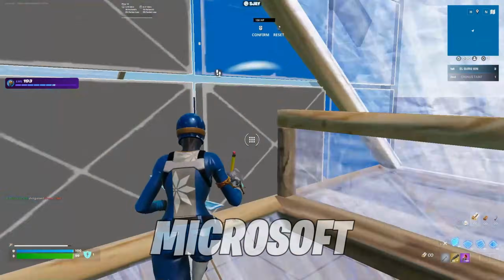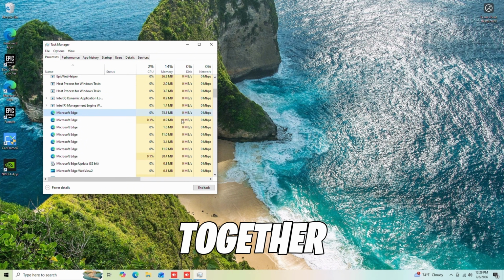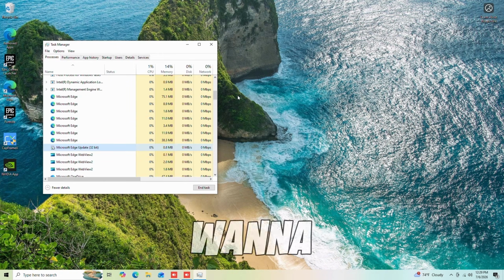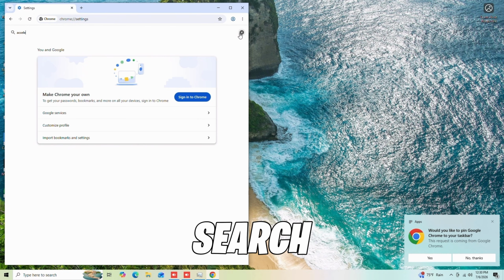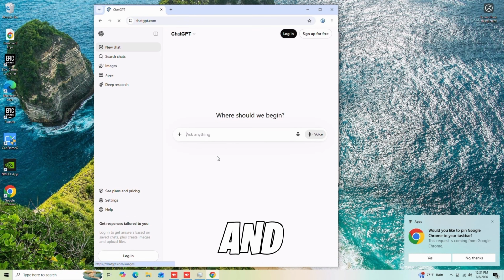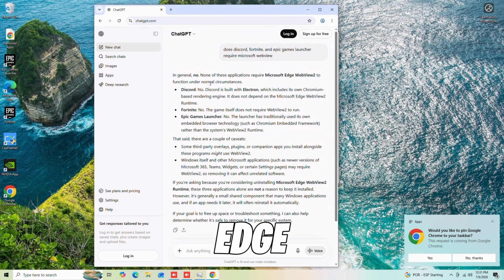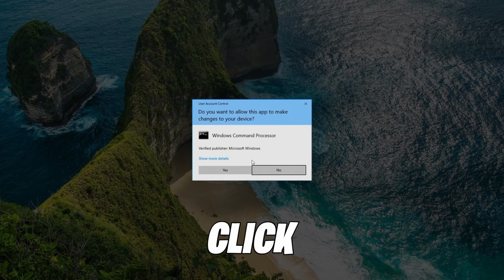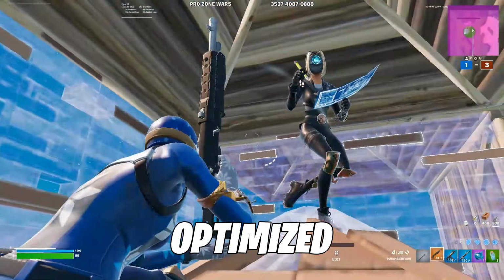How To Uninstall Microsoft Edge For More FPS & Lower Input Delay! (2026 Guide)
In this video, I show you how to uninstall Microsoft Edge and completely remove Edge from Windows in 2026. If the Microsoft Edge uninstall button is greyed out, Edge keeps reinstalling, or Windows won't let you remove Microsoft Edge normally, this guide walks through the removal process while also explaining what Edge components Windows may still depend on.

Microsoft Edge comes installed with Windows and, depending on your Windows version, region, and system configuration, the normal uninstall option may be unavailable or greyed out. This causes many users to search for how to uninstall Microsoft Edge, how to remove Microsoft Edge from Windows 11, how to permanently delete Edge, or how to fix the Microsoft Edge uninstall button being greyed out. In this guide, I walk through the Edge removal process and explain how to remove unnecessary Edge-related background behavior without blindly deleting important Windows components. For gamers, the main goal is creating a cleaner Windows installation with fewer unnecessary startup applications and background tasks. Removing Edge itself should not be expected to produce a huge FPS increase on a properly configured PC, but preventing unnecessary browser processes and startup behavior can reduce background resource usage. The actual performance difference depends heavily on what Edge was doing in the background and your hardware.

If you're searching for how to completely remove Microsoft Edge, force uninstall Microsoft Edge, remove Edge from Windows 11, uninstall Edge when the option is greyed out, stop Microsoft Edge from running in the background, or debloat Windows for gaming, this tutorial covers the process from start to finish. I also explain what to check after removing Edge and why aggressively deleting Windows components can sometimes break functionality that depends on Microsoft Edge WebView2 or other shared components. The objective is to reduce unnecessary background activity while keeping Windows stable and functional. Whether you're optimizing Windows 11 for Fortnite, Valorant, Counter-Strike 2, Apex Legends, or general gaming, this guide shows you how to approach Microsoft Edge removal correctly while avoiding unnecessary modifications that can cause problems later.